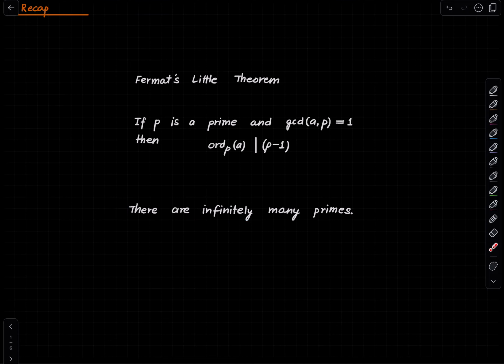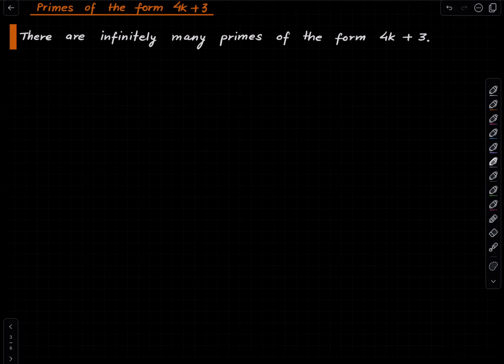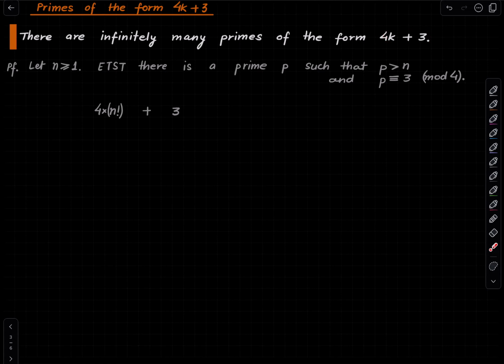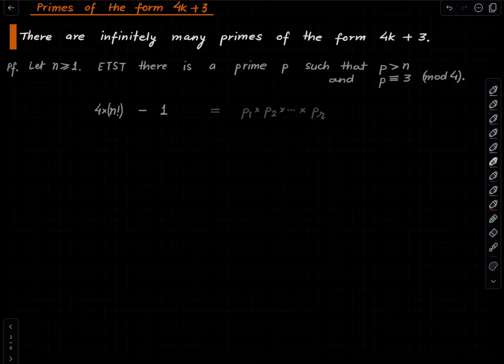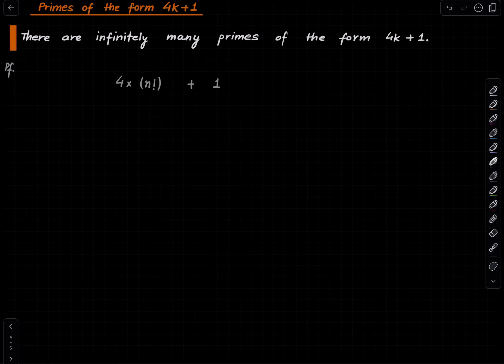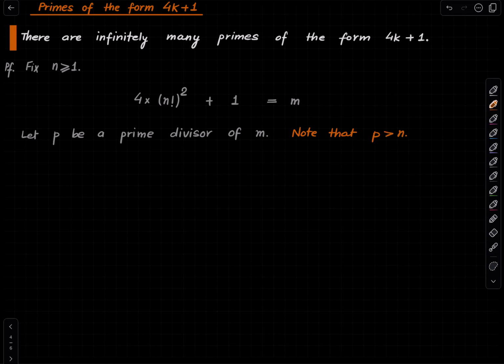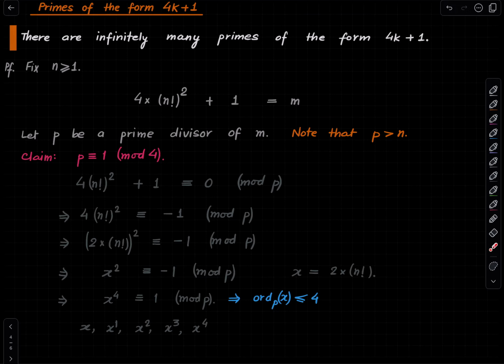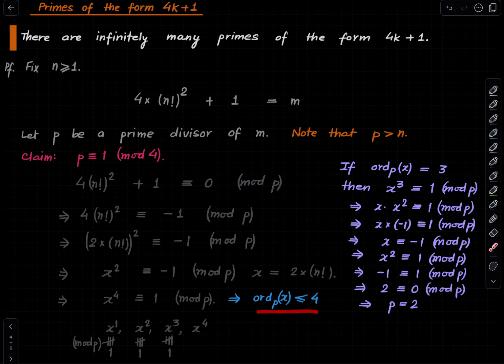First Course in Number Theory | Lecture 4.6 Two Very Special Cases of Dirichlet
00:00 Recap
01:34 Problems
01:41 Infinitely Many Primes of the Form 4k+1
07:49 Infinitely Many Primes of the Form 4k+3

Namrata Khetan
Hersh